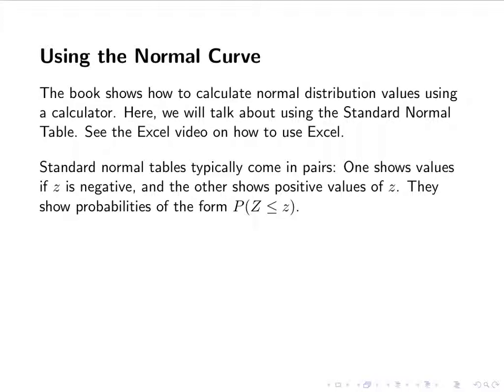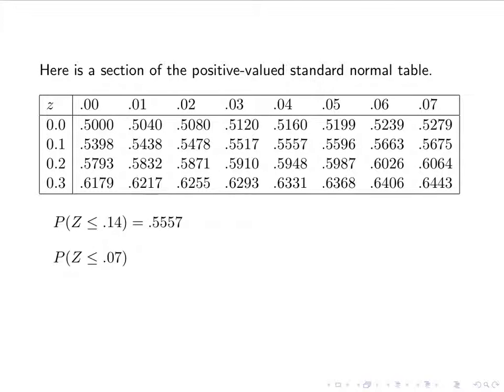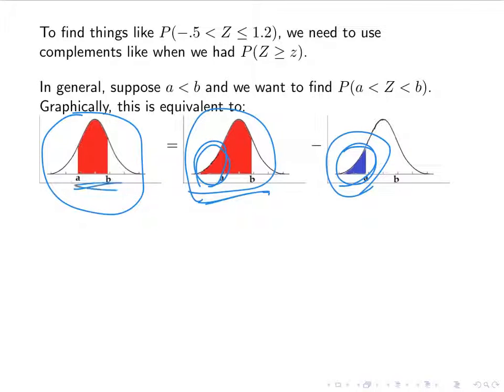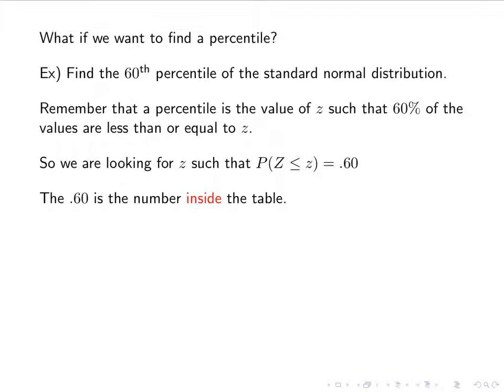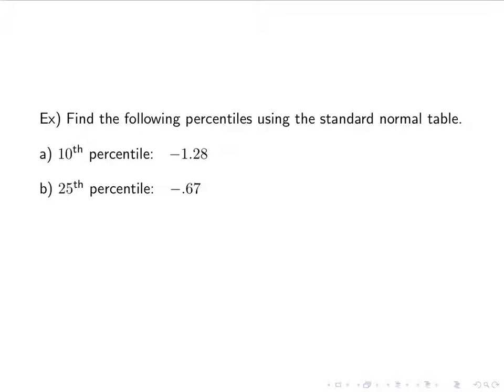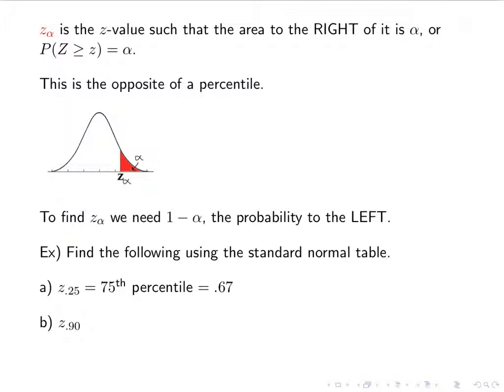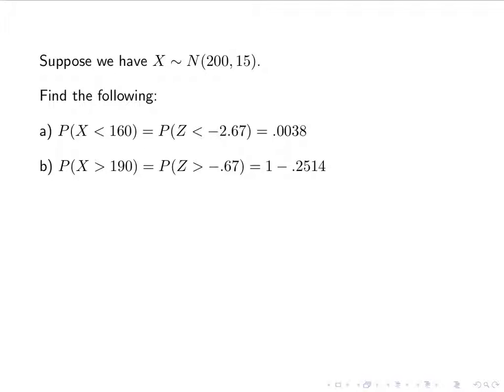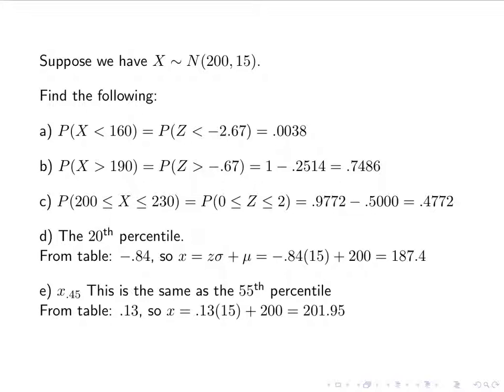Using Normal Curve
Using the table to find normal curve values.